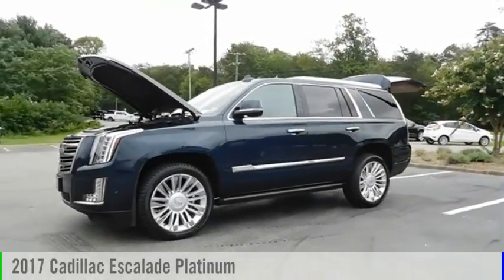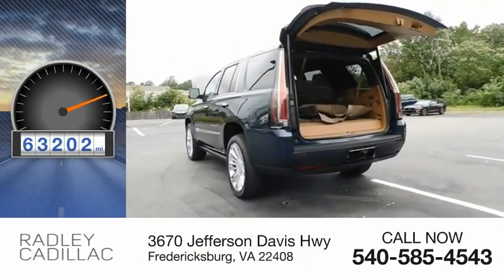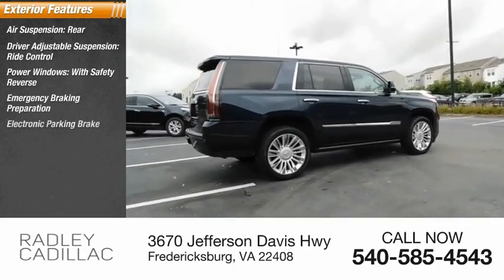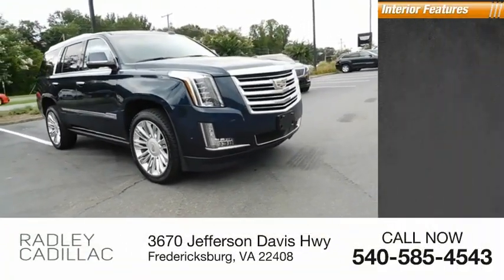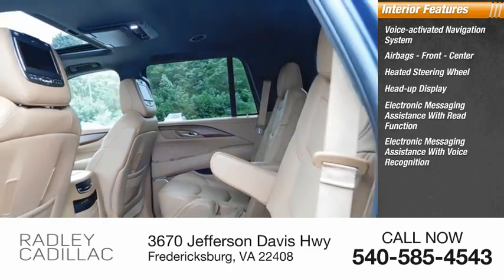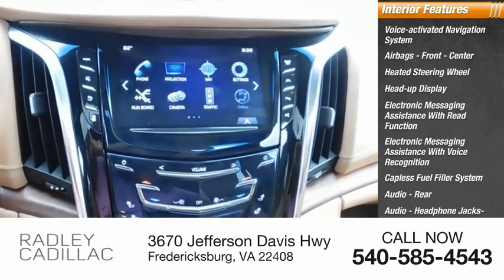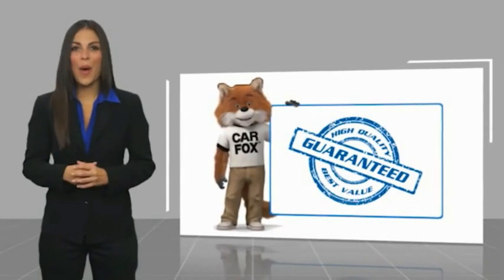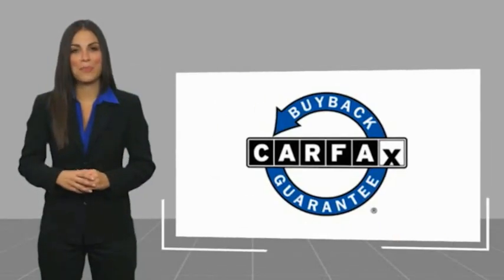2017 Cadillac Escalade Platinum CWP1117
2017 Cadillac Escalade Platinum

Radley Cadillac
3670 Jefferson Davis Hwy